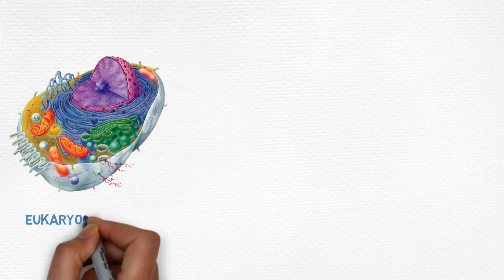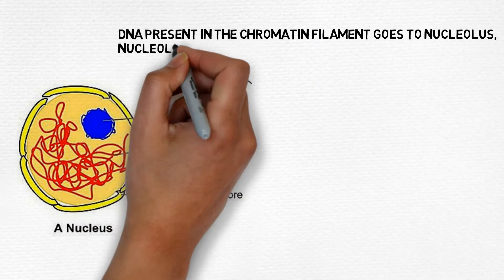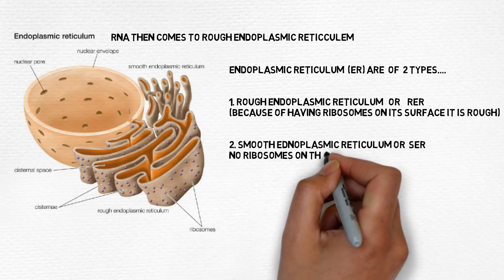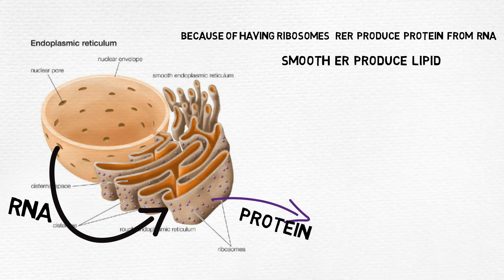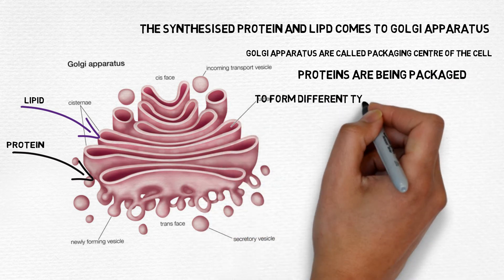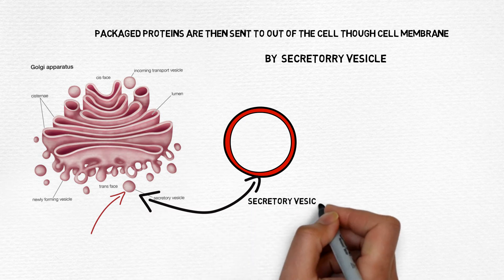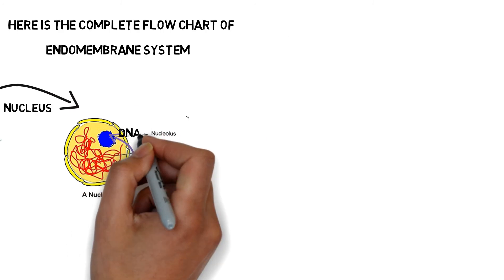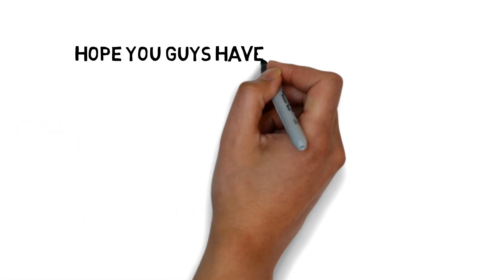Animated view of Endomembrane System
What is Endomembrane system, concept of Endomembrane system, relationship of various eukaryotic cell organelles